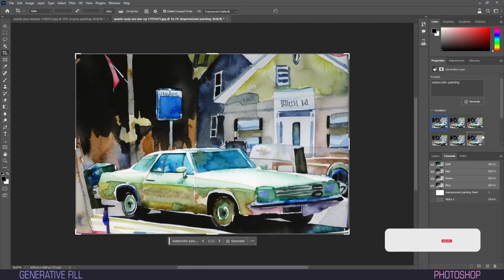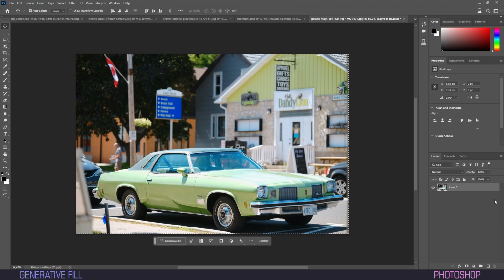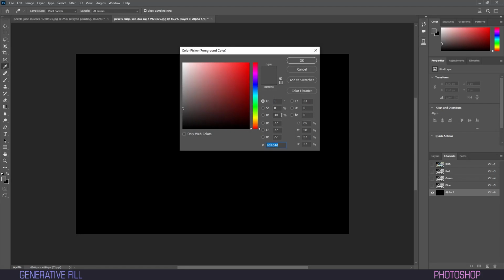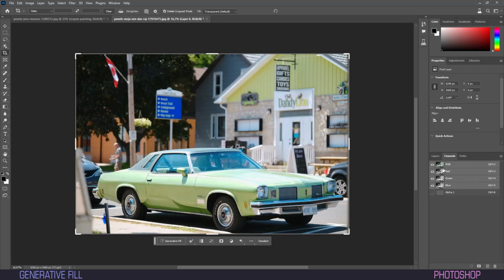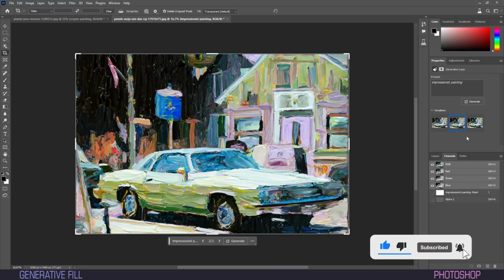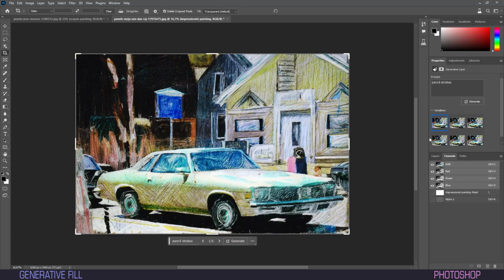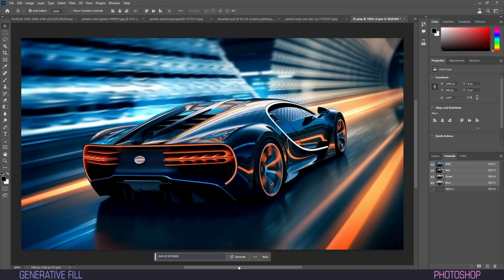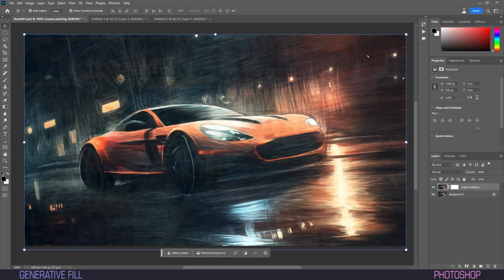Generative Fill TRANSFORMS Any Image Into ARTWORK!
In this video, we'll be discussing Adobe Firefly: Using Generative Fill to Transform Your Images Into Artwork!

Firefly is a powerful tool that can be used to create amazing artwork out of your images. In this video, we'll talk about how to use Firefly to create amazing artwork out of your images. From grunge effects to scenic landscapes, Firefly has tons of potential for transforming your images into artwork of epic proportions!